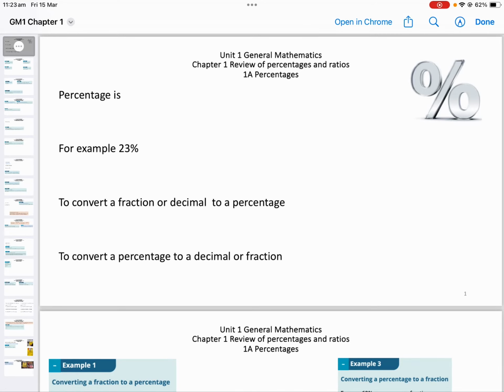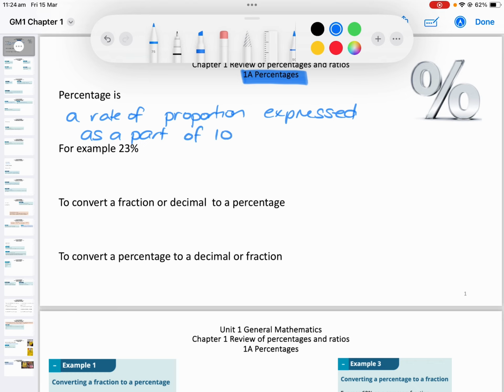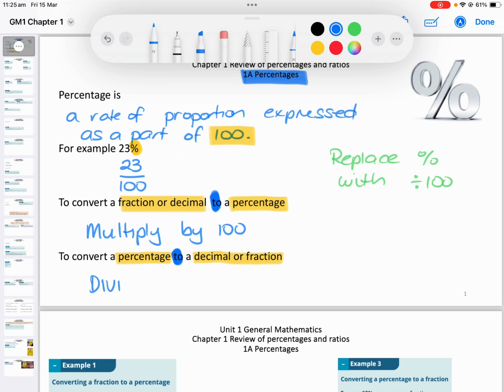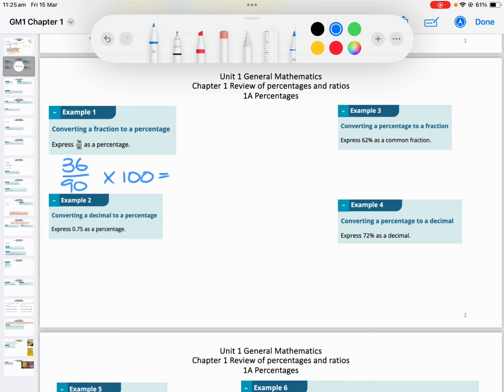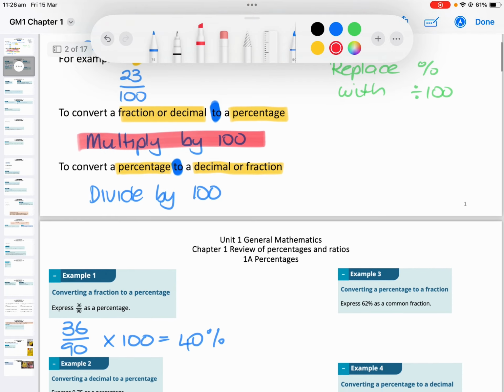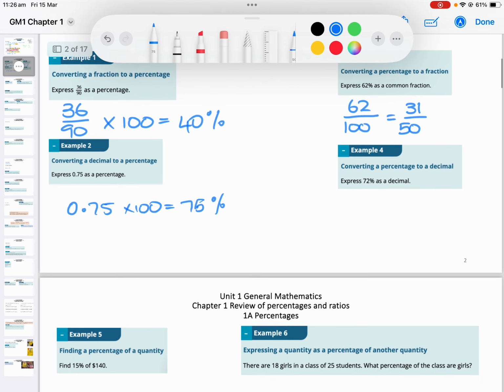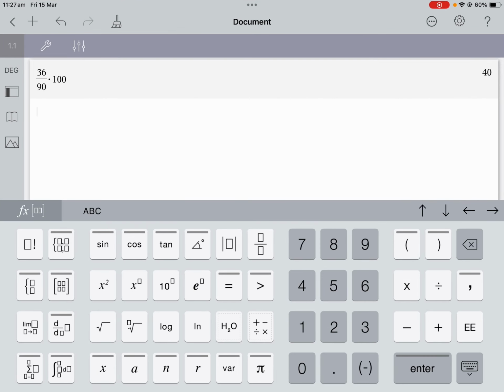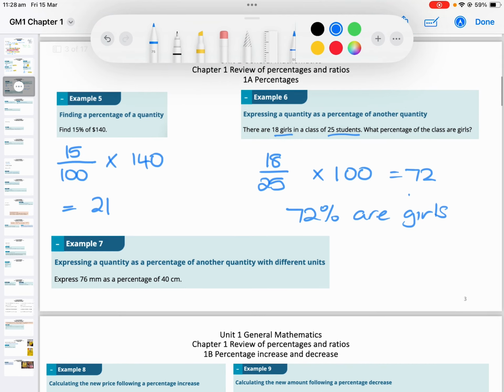GM1 Exercise 1A